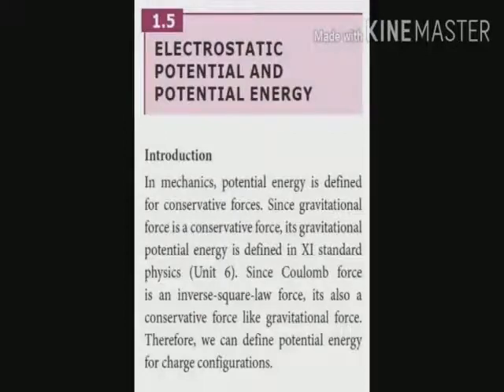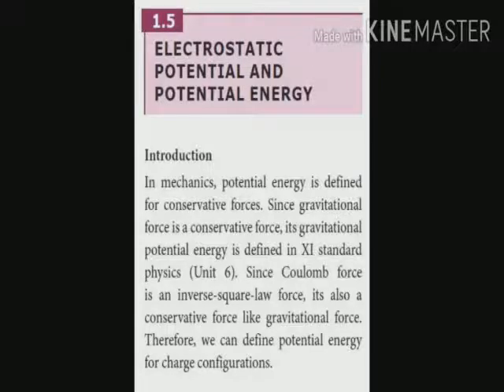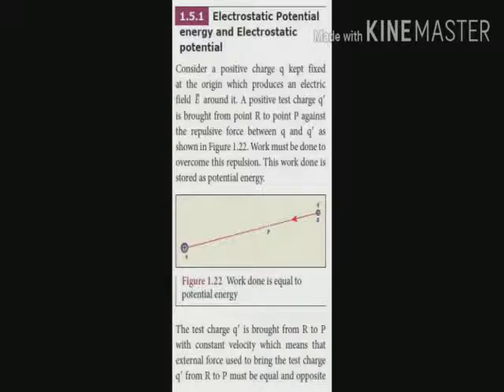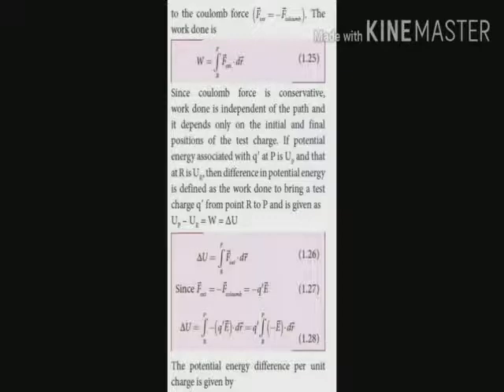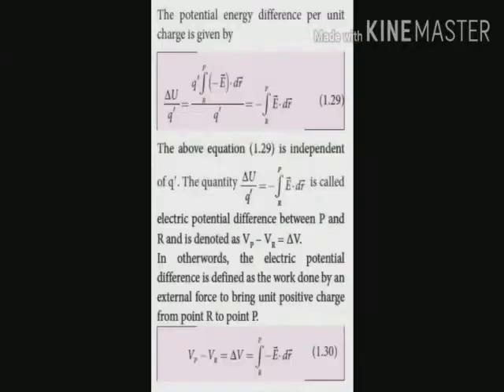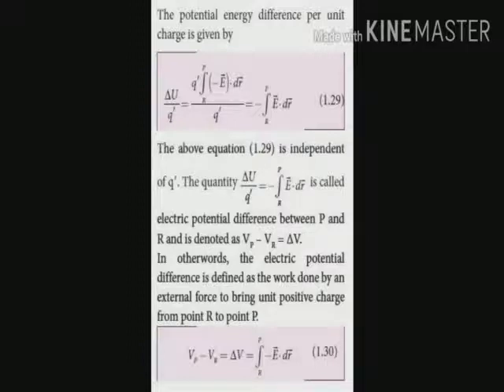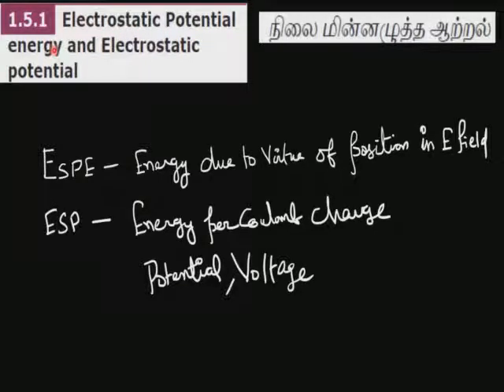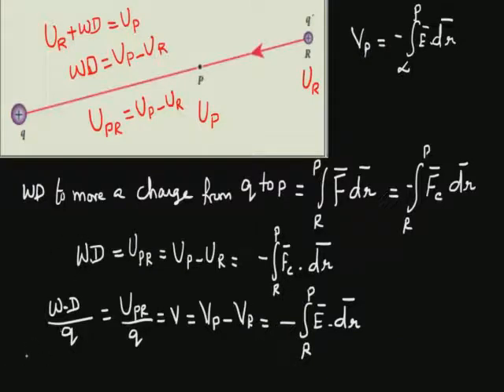ELETROSTATIC POTENTIAL ENERGY & ELECTROSTATIC POTENTIAL